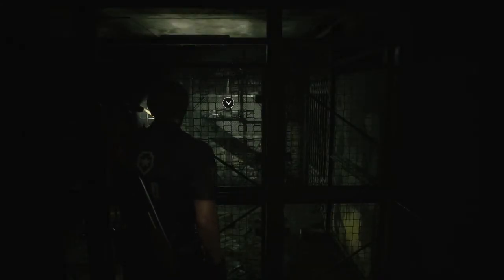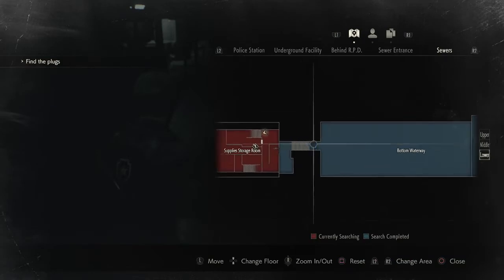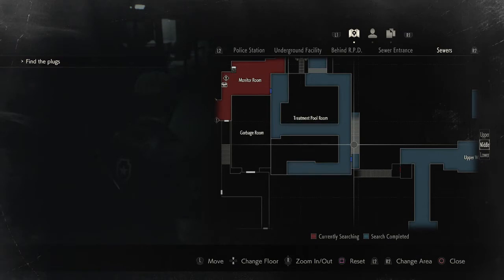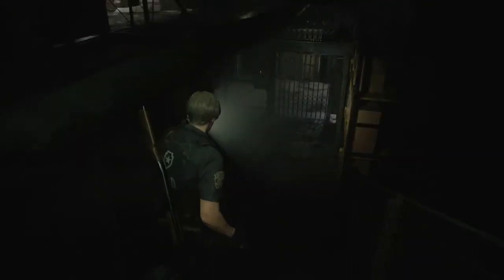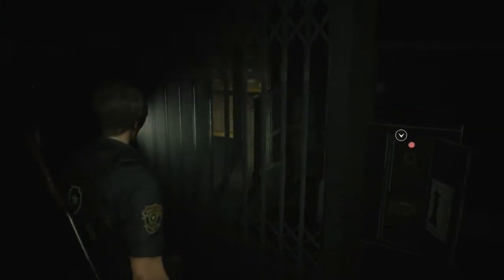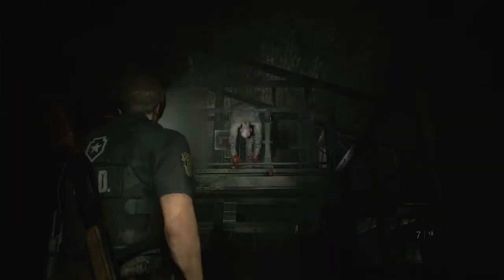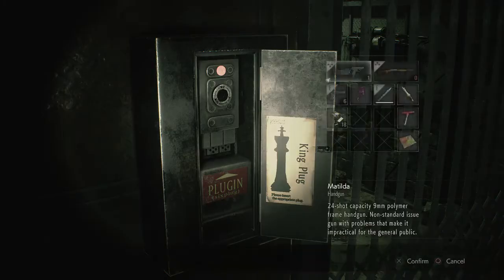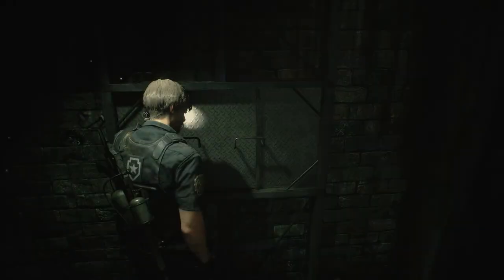HOW TO GET THE FLAME THROWER IN THE SEWERS - FLAMETHROWER LOCATION - RE2 RESIDENT EVIL 2 REMAKE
I am currently covering Resident Evil 2 Remake on the channel!

Lion Statue puzzle
Unicorn Statue
Maiden Statue Chess Plug Puzzle (A-Scenario)
Chess Plug Puzzle (B-Scenario)
Lab Greenhouse Control Terminal Codes
Dispersal Cartridge Lab Mixture Puzzle (A-Scenario)
Sherry’s Room Puzzle

VIDS ON THE CHANNEL

HOW TO BLOW UP THE C4 - DETONATE THE C4 IN WEST STORAGE ROOM - RESIDENT EVIL 2 REMAKE
WHAT IS THE CODE FOR THE MAIDEN MEDALLION STATUE PUZZLE - RESIDENT EVIL 2 REMAKE
HOW TO OPEN THE YELLOW BOX AND USE THE CAR KEY INSIDE - RESIDENT EVIL 2 REMAKE
WHERE TO TAKE FILM ROLLS - ROLL OF FILM - RESIDENT EVIL 2
WHERE TO FIND THE CLUBS KEY LOCATION - WHERE IS THE CLOVER KEY - RESIDENT EVIL 2
WHERE TO FIND THE SPADES KEY LOCATION - WHERE IS THE SPADES KEY - RESIDENT EVIL 2
WHAT IS THE SAFE CODE FOR THE WAITING ROOM SAFE - SAFE COMBINATION - RESIDENT EVIL 2 REMAKE
MACHANIC JACK LOCATION FOR THE LIBRARY BOOKS SHELF - RESIDENT EVIL 2 REMAKE
HOW TO OPEN THE BEJEWELED BOX GUIDE - JEWELREY BOX - RESIDENT EVIL 2 REMAKE
HOW TO GET THE LIGHTNING HAWK MAGNUM - S.T.A.R.S OFFICE - RESIDENT EVIL 2 REMAKE
HOW TO GET ALL THE ELECTRONIC DOOR PANEL PARTS - ELECTRONIC PART LOCATIONS - RESIDENT EVIL 2 REMAKE
HOW TO ESCAPE THE INCINERATOR GUIDE - ADA WONG - RESIDENT EVIL 2 REMAKE
WHAT IS THE SEWER LOCKER CODE - HOW TO OPEN THE LOCKER - RESIDENT EVIL 2 REMAKE
WHAT IS THE SEWER SAFE CODE - HOW TO OPEN THE SAFE - RE2 RESIDENT EVIL 2 REMAKE